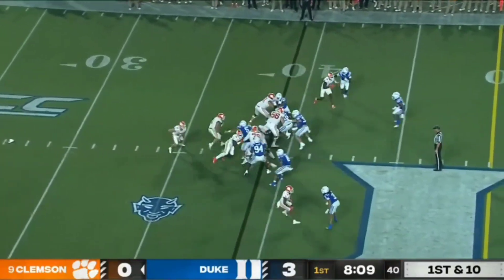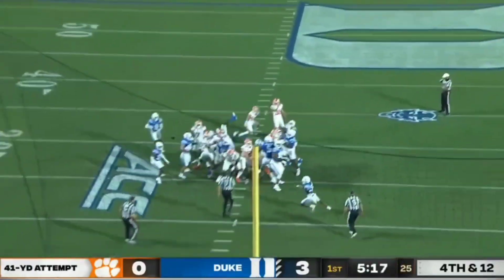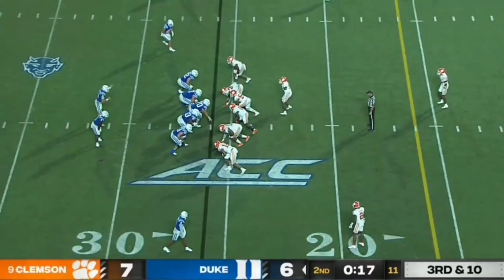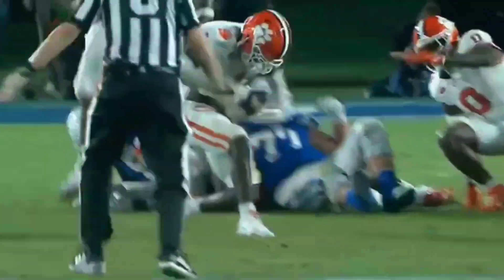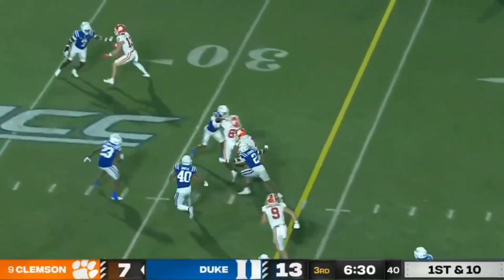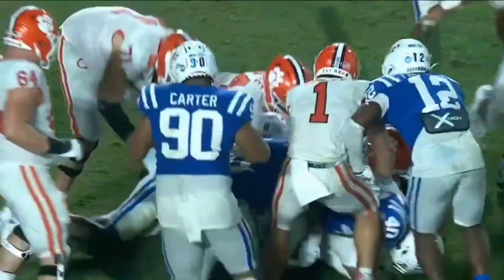Clemson vs Duke Highlights - WEEK 1